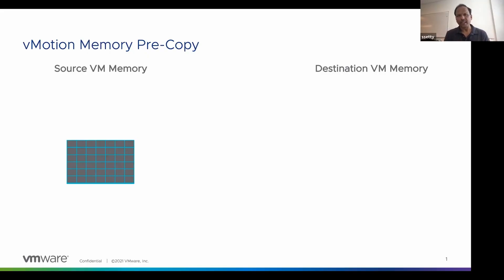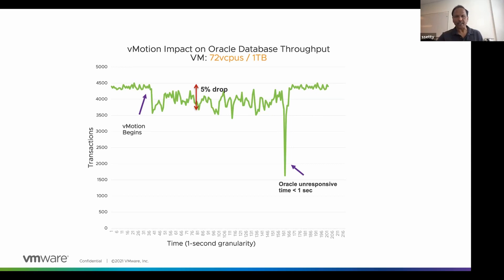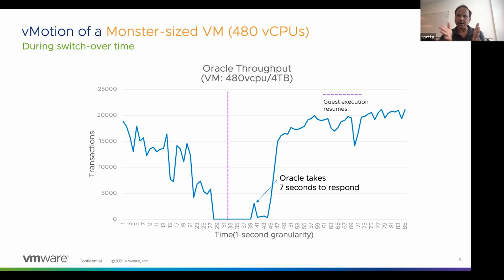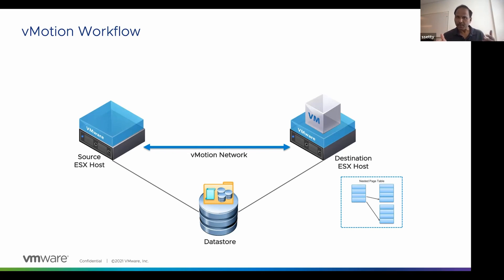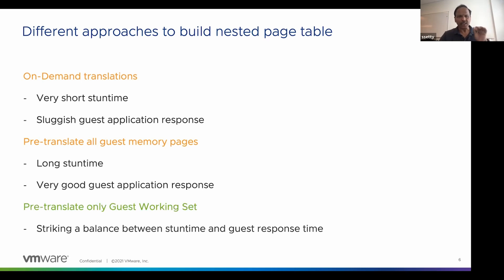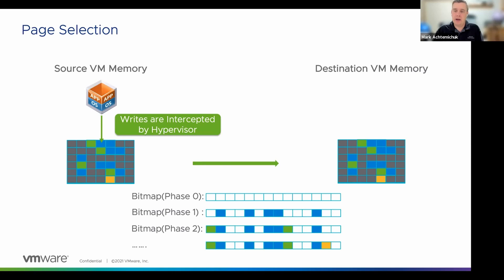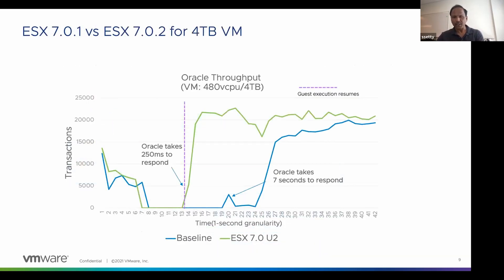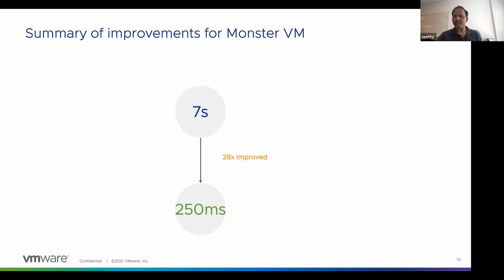Extreme Performance Series – vMotion Enhancements in vSphere 7.0 u2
Mark Achtemichuk talks with Sreekanth Setty about enhancements made to vMotion in vSphere 7.0 u2.  An Overview of vMotion, reasons for the enhancements, and the resulting performance gains are all discussed.

Links to additional resources mentioned in the video:

VMworld 2020 Session: Innovations in vSphere 7 vMotion: Architecture and Performance